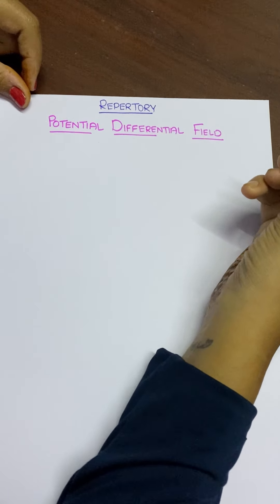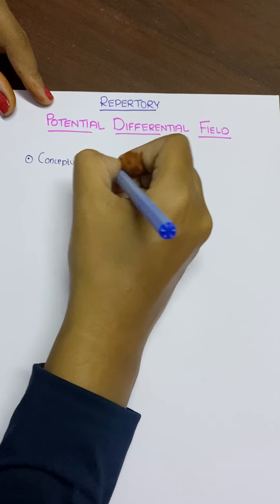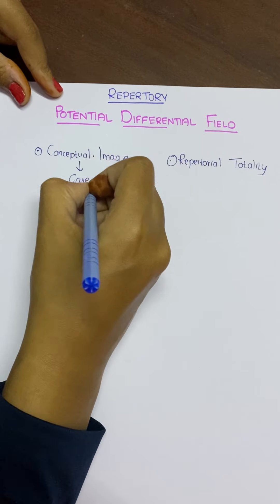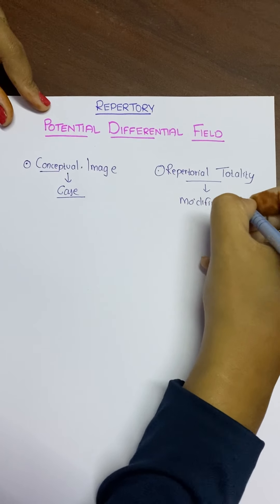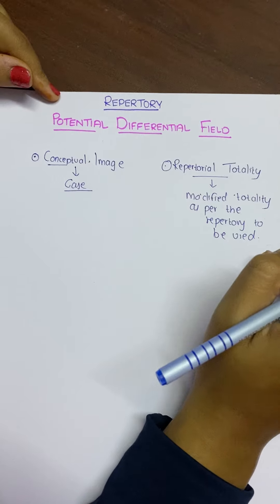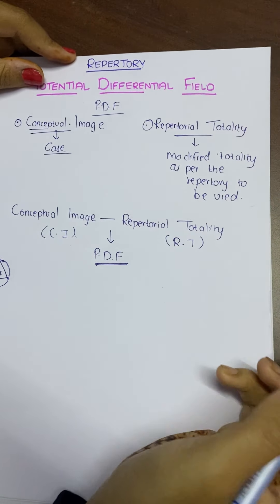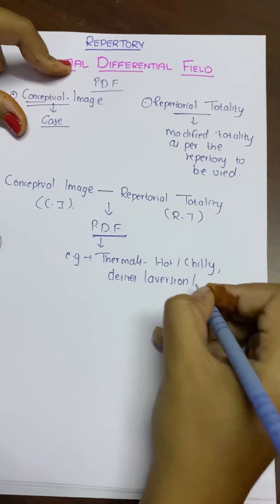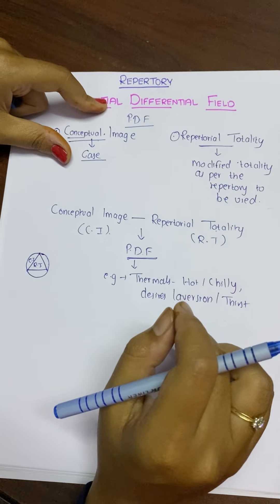Potential Differential Field